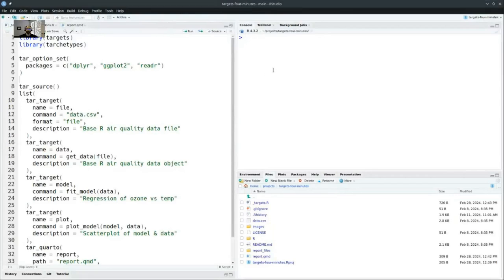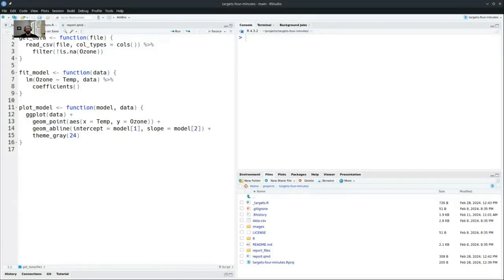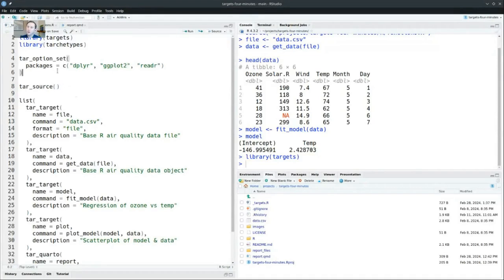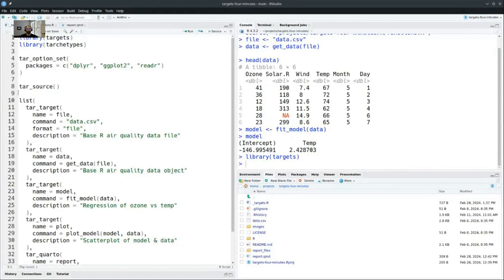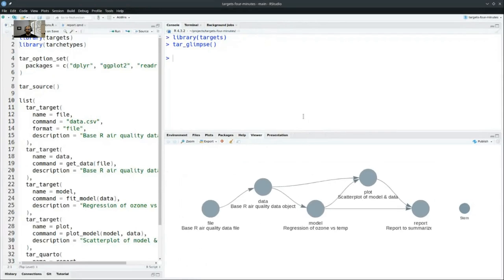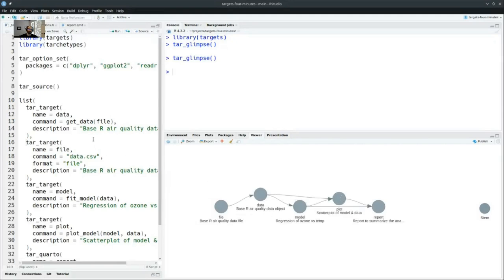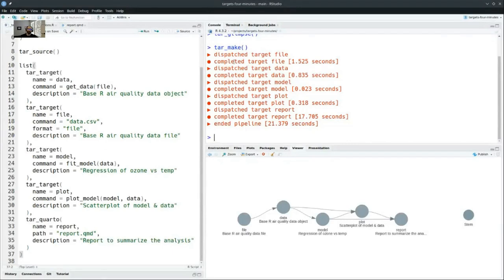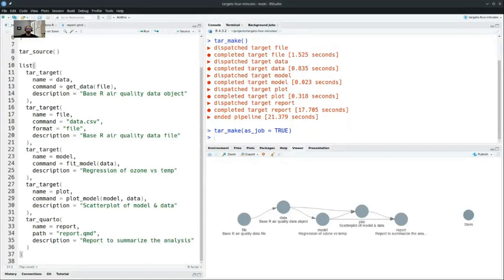Will Landau on Using {targets} to Manage Reproducible Analysis Pipelines in R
Will Landau gives a walkthrough of {targets}, a reproducible analysis pipeline tool that he created.

About Will Landau: Will Landau is a statistician and software developer currently working with Eli Lilly and Company. Will specializes in Bayesian methods, high-performance computing, and reproducible workflows. He is the creator of the {targets} R package, a pipeline tool for reproducible computation in statistics and data science. The package became part of ROpenSci in early 2021.

◾ Learn more about Will by visiting his and connect with him on LinkedIn and X (@wmlandau).

Chapters
0:00 Intro
3:44 Will’s introduction to R and the development of infrastructure and workflow tools
6:53 Where did the idea for the {targets} package originate from?
12:16 {targets} as a kind of formalization of processes that are informally put together
17:19 {targets} demo
37:19 How complex does a project need to be to benefit from using {targets}?
42:14 Efficiency gains of using {targets}
43:45 Future prospects for {targets}
44:57 Outro